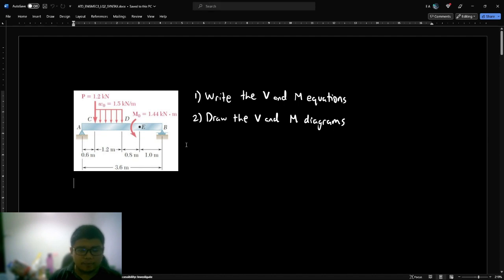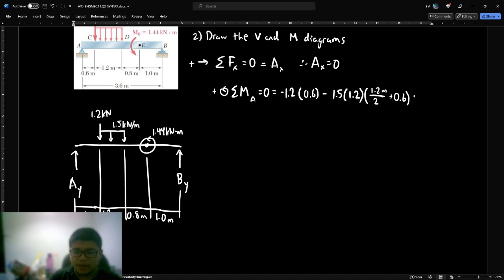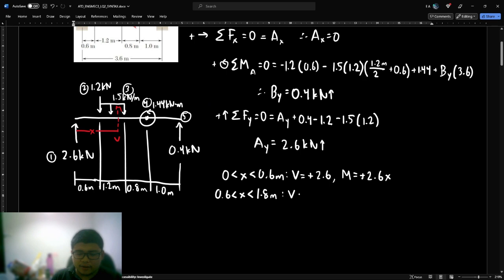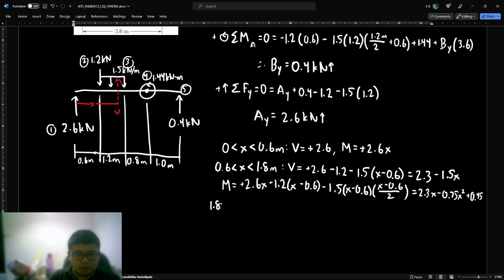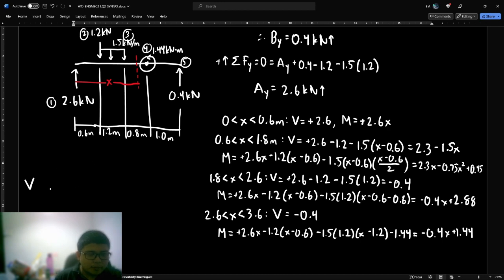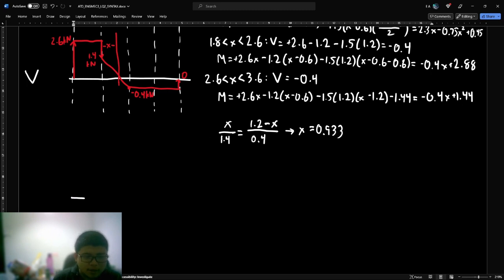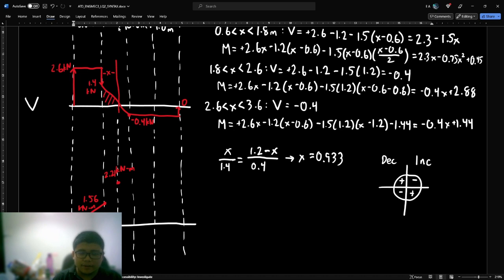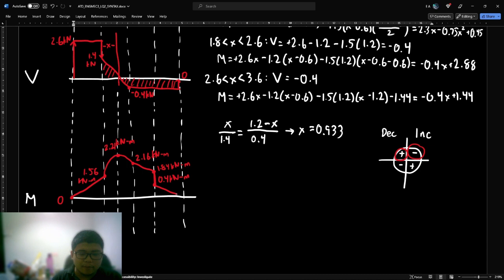SYNTube: ENGMEC3 LQ2 Problem #1